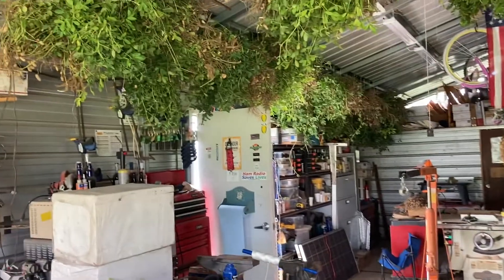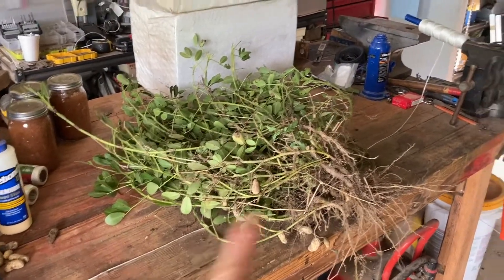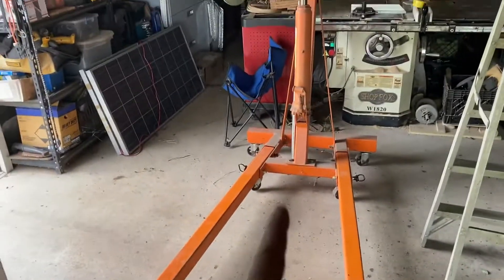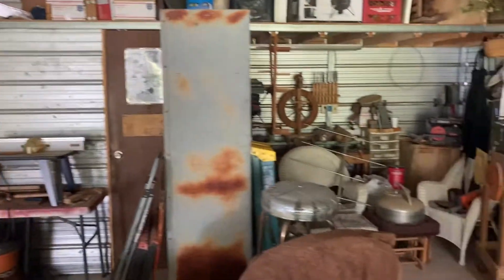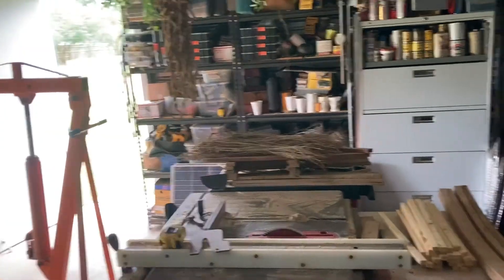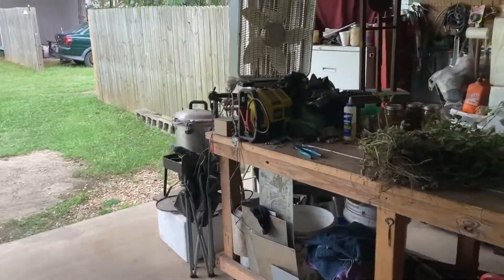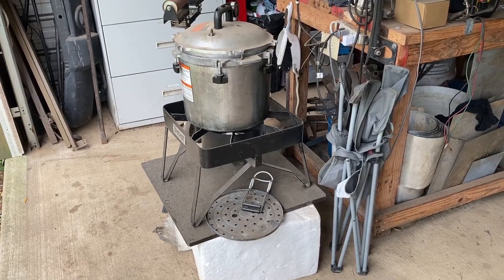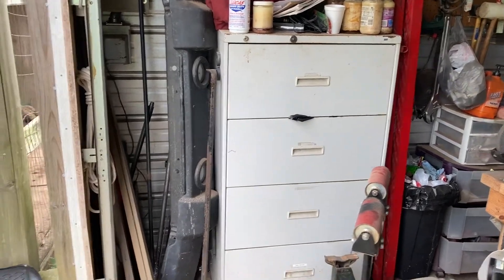Schizophrenic Shop #3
Today we see part of our peanut concern in process. We also see chair parts,
Canning, Soap making, and a few other ongoing processes...